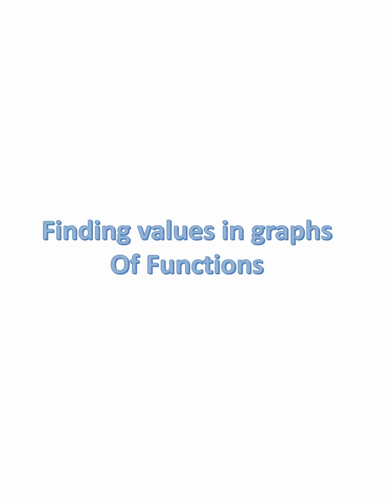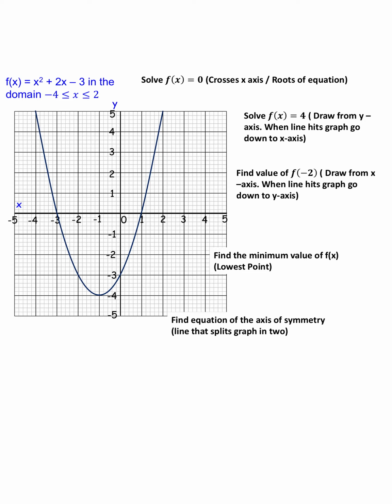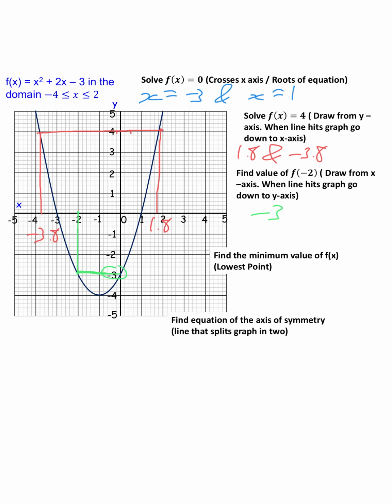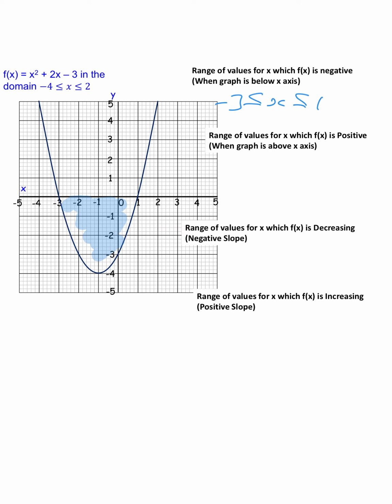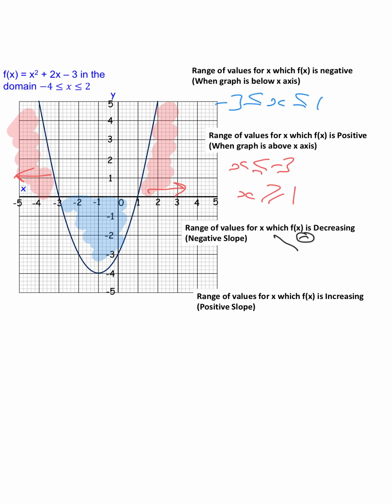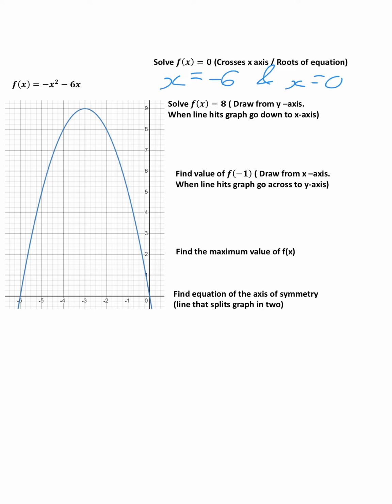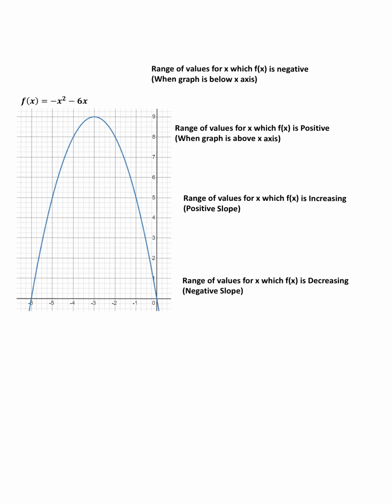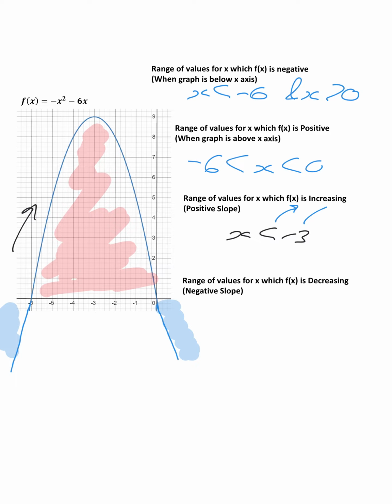Finding values in graphs of Functions